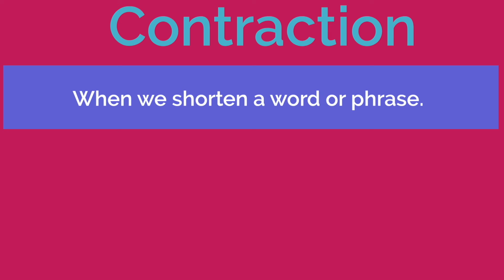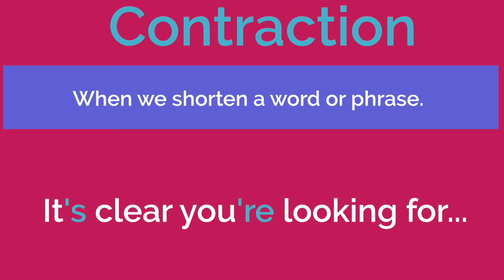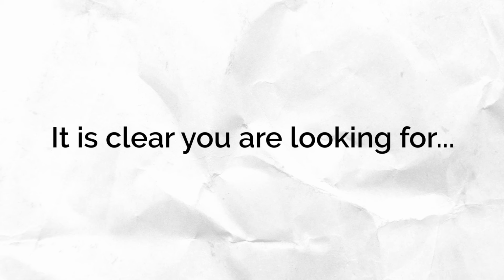How to write formal emails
George uses an example email used to apply for a job to show the difference between informal and formal English. Learn some useful phrases that you can use when emailing a job application, or in other formal situations.

What other formal words and expressions could George have used?